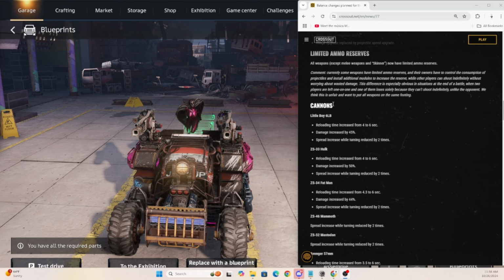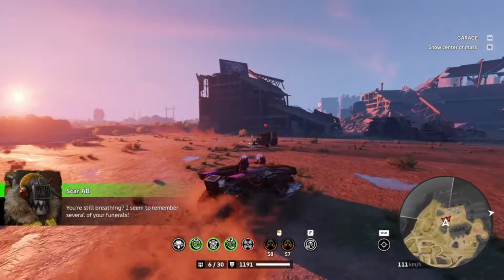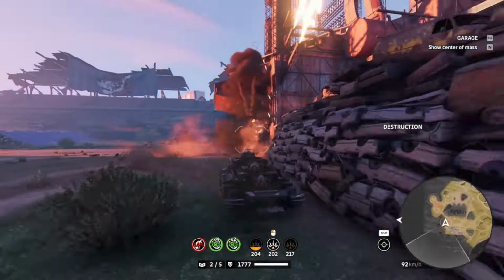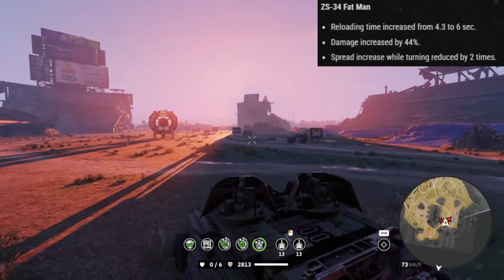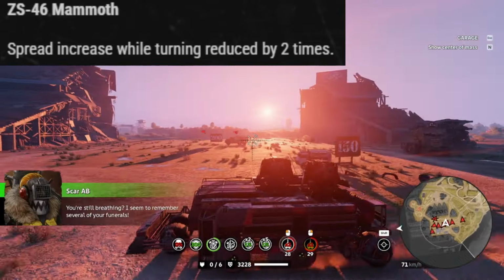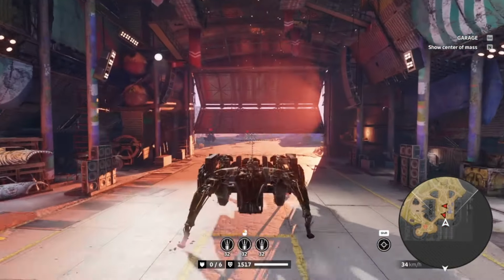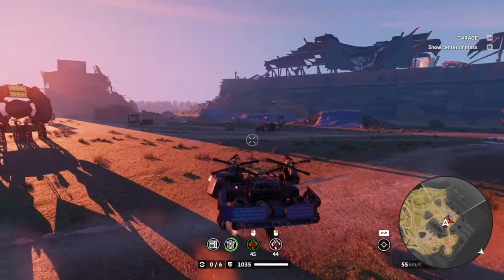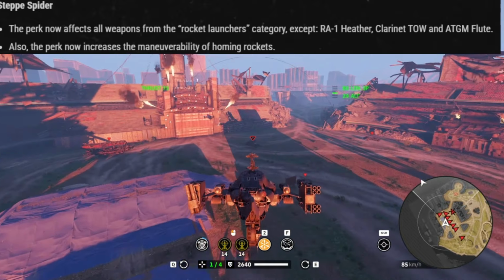New Oppressor Engine Perk Will Be META | Canons Tested CROSSOUT Test Server Planned Balance Changes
Today we tested out the upcoming canon changes, the incredible oppressor engine perk addition, as well the builds you asked in the comments from yesterdays video.

**🎁 Exclusive Perks:**
[Become a Member] for ad-free streams, special content, and more!

[Tips] | [Merchandise] | [Amazon Wishlist]